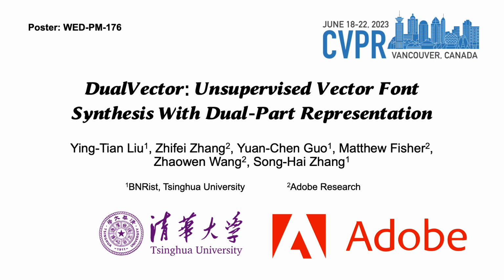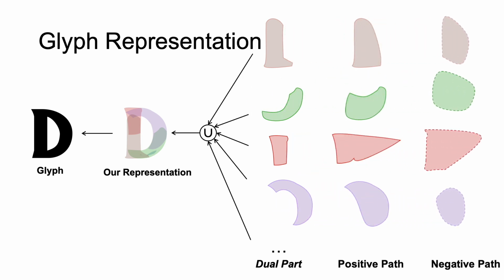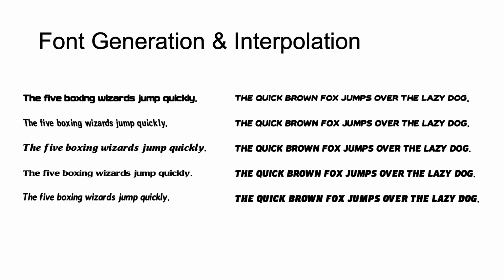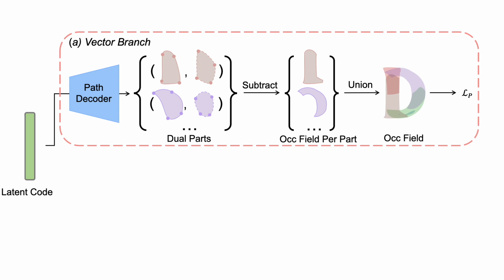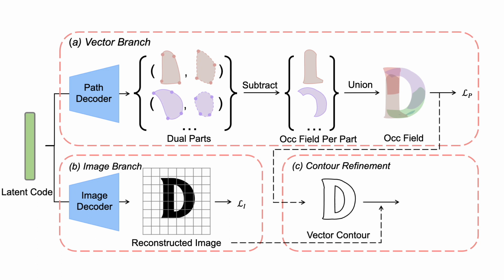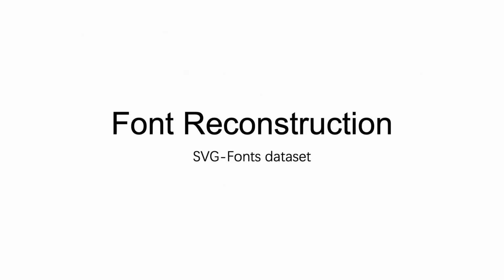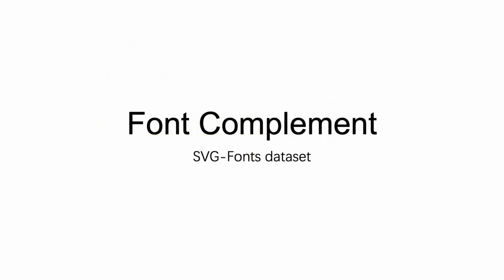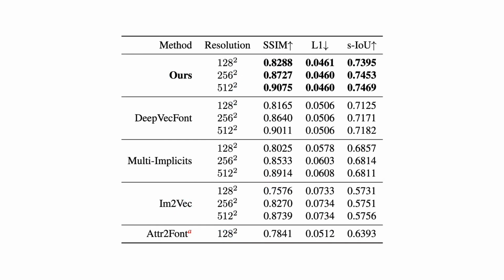[CVPR 2023] DualVector: Unsupervised Vector Font Synthesis with Dual-Part Representation